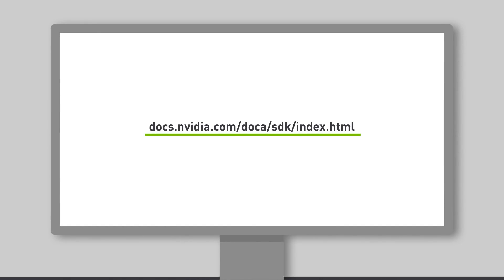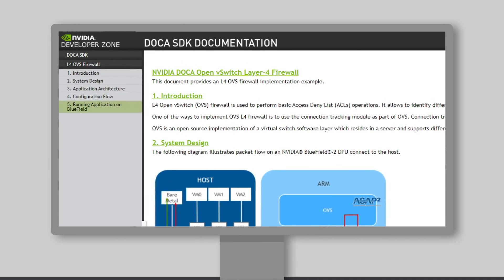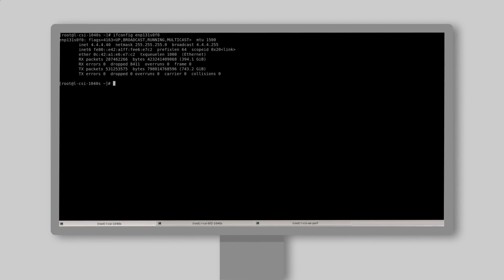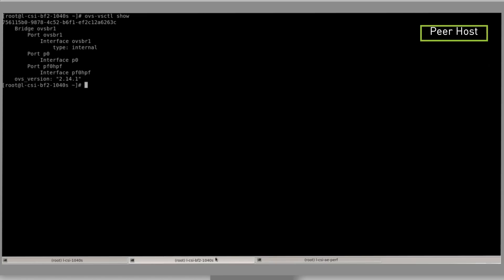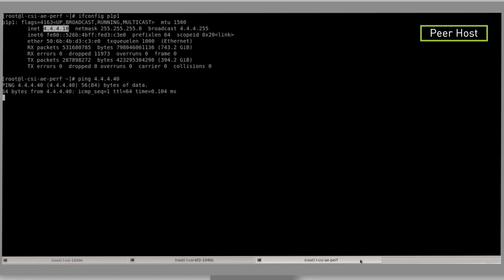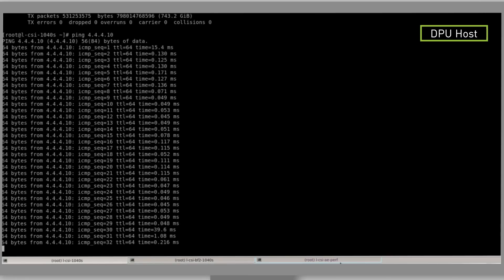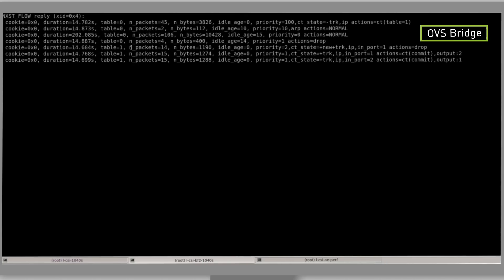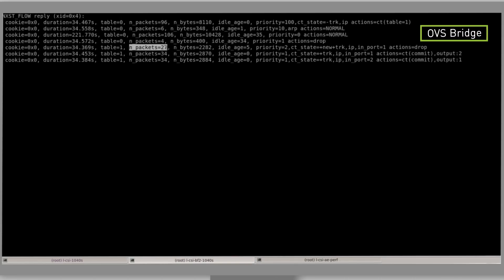Configure Host Based Firewall with NVIDIA BlueField DPU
Distributed Host based firewalls prevents incoming network infections and the expansion of malware sent from already infected hosts. However, this security process requires significant CPU and memory usage, slowing network speeds and limiting the available server resources.

The NVIDIA BlueFIeld DPU can run layer 4 firewall functions, offloading traffic from the host processor to dedicated hardware that is separate from the server CPU. This solution delivers the intrusion prevention and advanced security capabilities of host based firewalls to every server without sacrificing network performance. It also allows network flows that were previously impossible or impractical to inspect by intelligently screening the relevant parts of the flow and offloading the rest to the DPU.

Watch this demo to learn how to apply a drop rule to the Bluefield DPU using NVIDIA DOCA software to allow for initiated connections from within the server to be established.

Resources:

The DOCA Software Development Kit is available for early access. Apply now to start developing your own DPU applications for the next generation of datacenter architecture